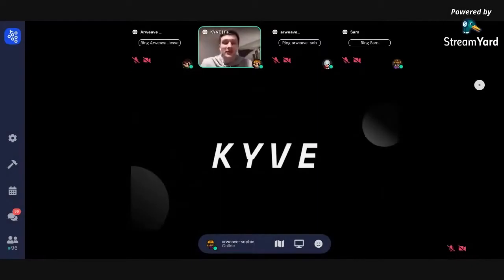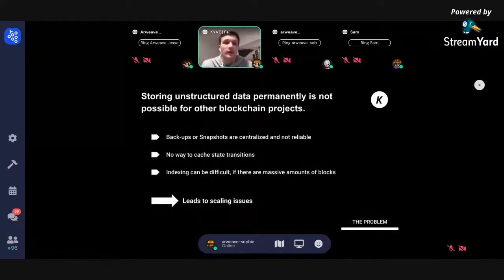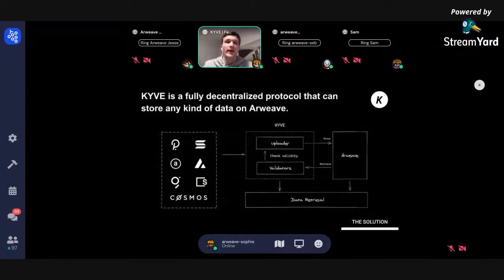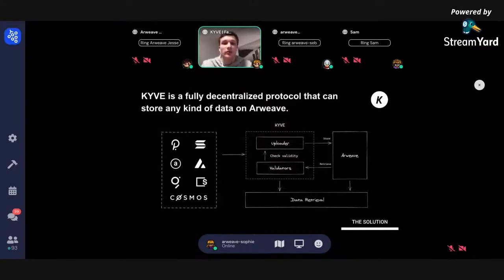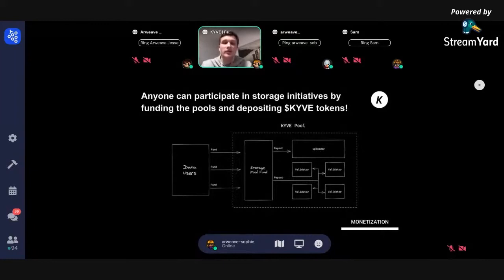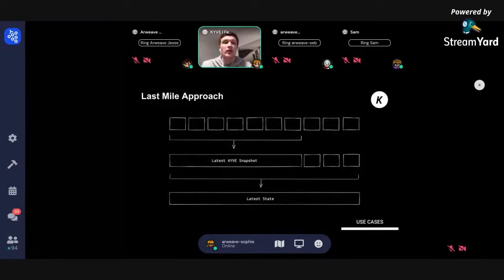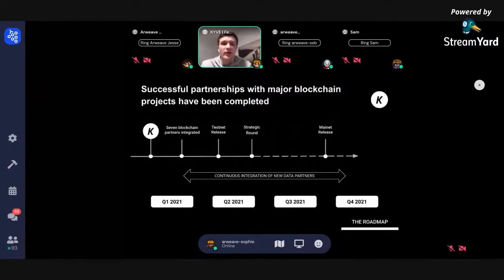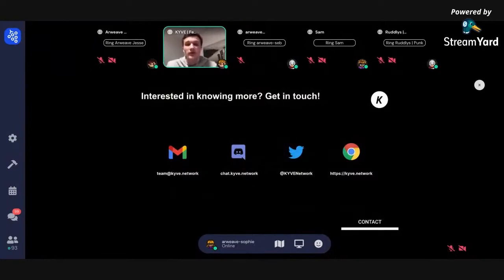KYVE | ArConf#1 | Arweave Open Web Foundry Demo Day Q1 2021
KYVE provides a generalized framework, helping solve backup issues that might occur during a failure. With KYVE, every data provider can create their own archiving pool, allowing validators and uploaders to ensure data integrity and viability. The uploader is responsible for uploading the latest data onto Arweave, and the validators then take the uploaded data and compare it with their result. If the uploaded data turns out to be invalid, the stake of the uploader will be slashed. If the validator votes incorrectly, the same process applies.

This presentation was originally delivered during ArConf#1, the first Arweave conference, during the Demo Day session, as part of the Arweave Open Web Foundry incubator programme in April 2021.